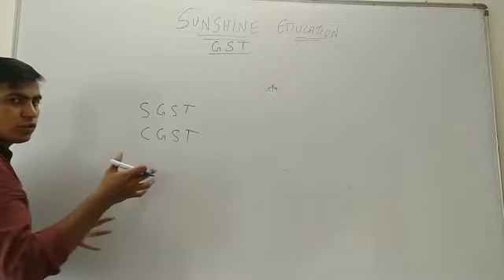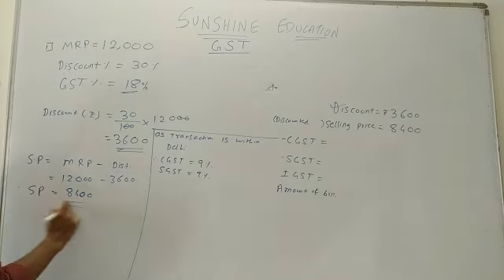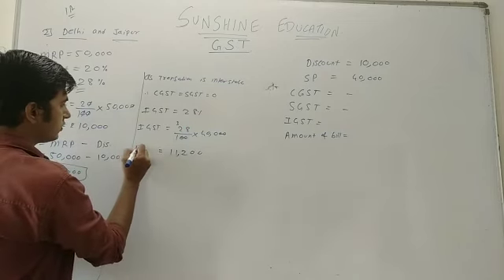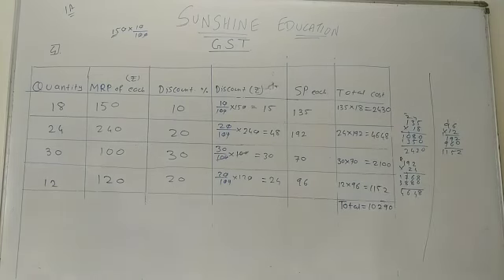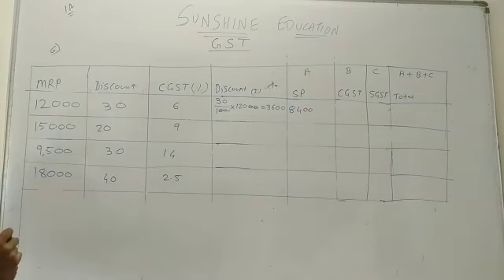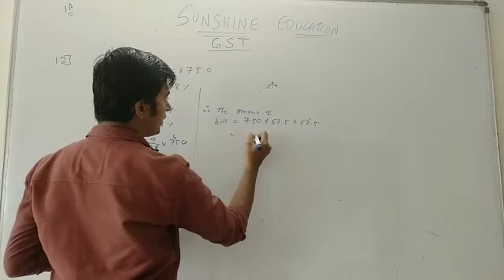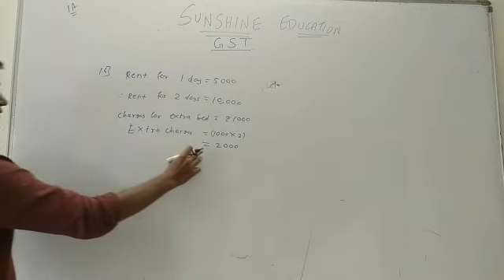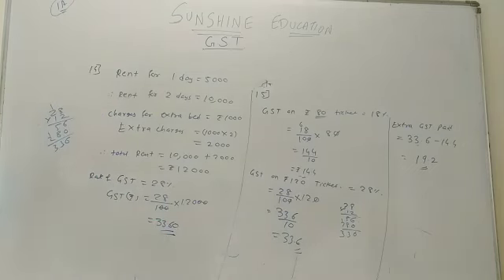10th ICSE CHAPTER 1 GST EXERCISE 1A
10th ICSE CHAPTER 1  GST EXERCISE 1A